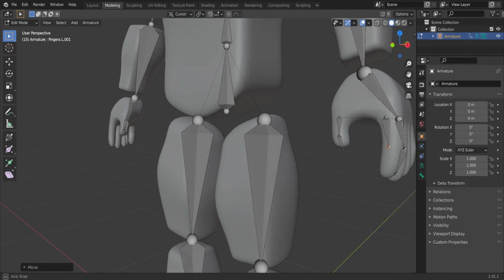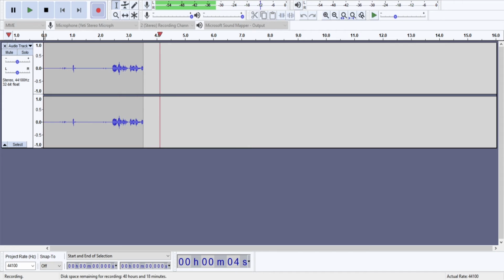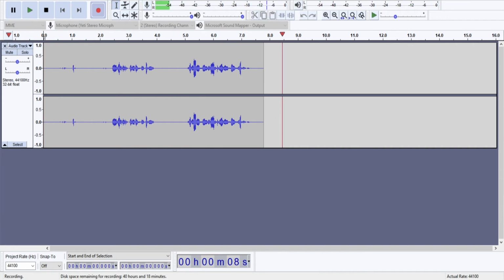How to Start Making Video Games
Ever wanted to make a video game? I'll help get you started in the right direction so that you can make your ideas come to life!